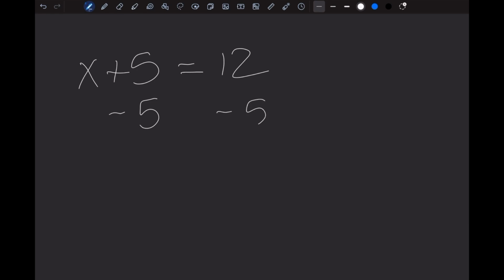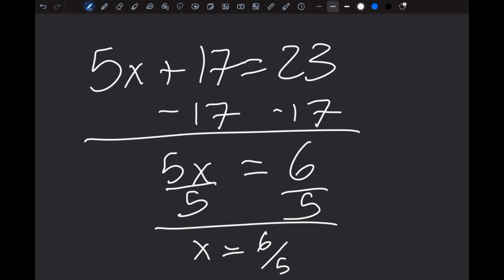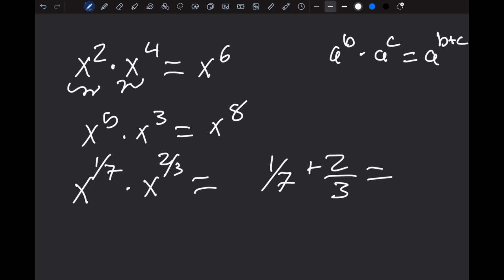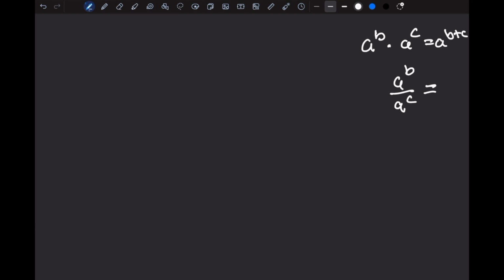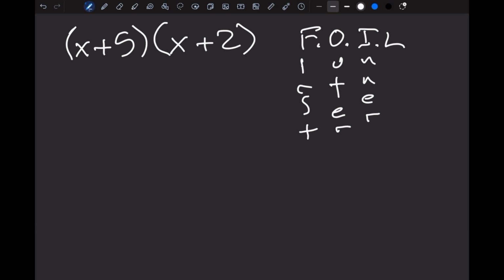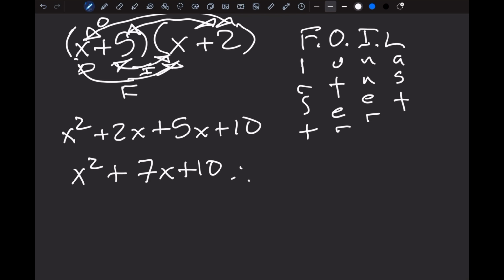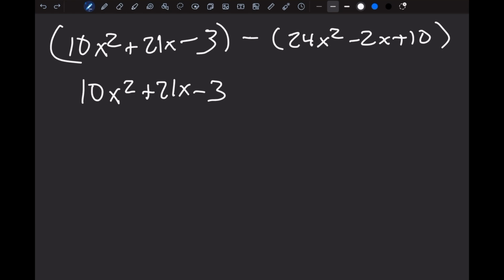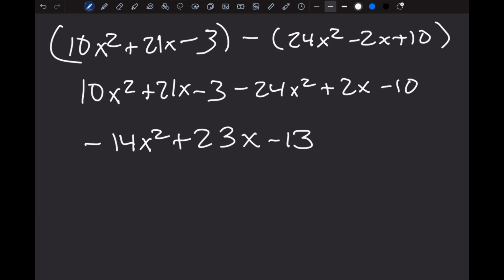Introduction to College Algebra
An introduction video into college algebra topics that can be used to understand introductory concepts. I plan to make more videos and expand on topics further.